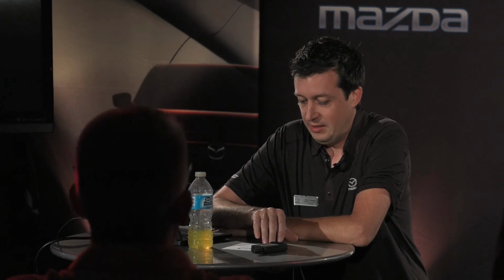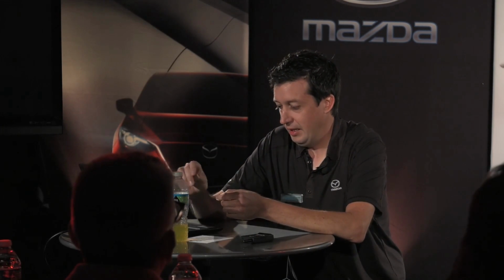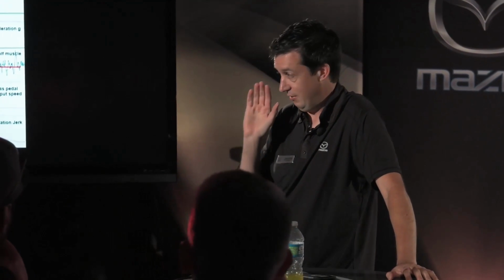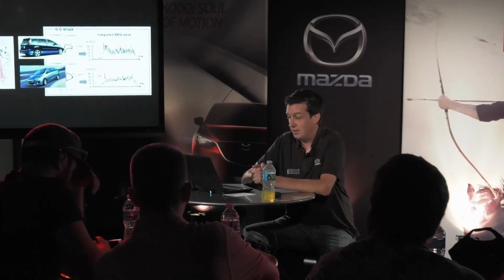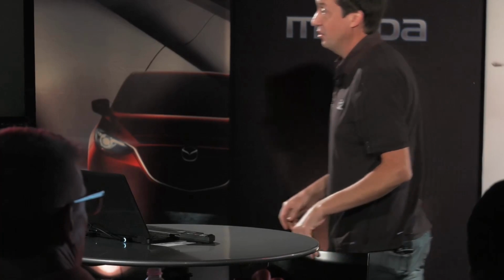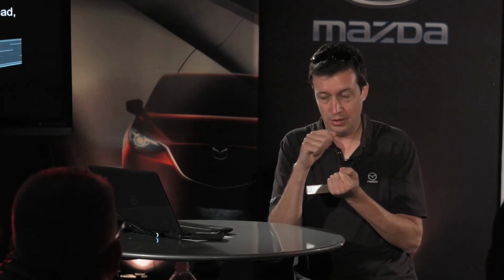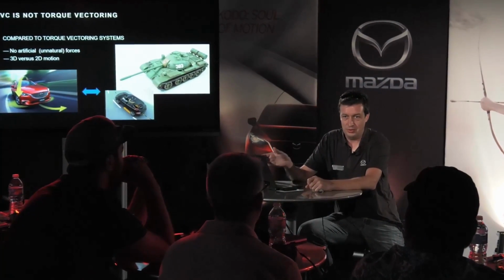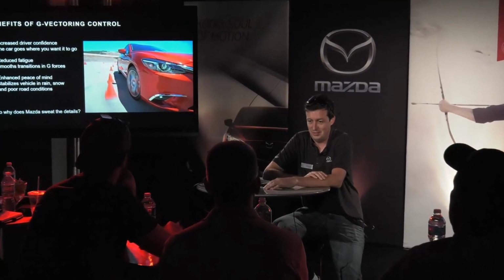Mazda G-Vectoring Control Explained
G-Vectoring Control Explained by Mazda’s Dave Coleman, R&D Vehicle Development Engineer